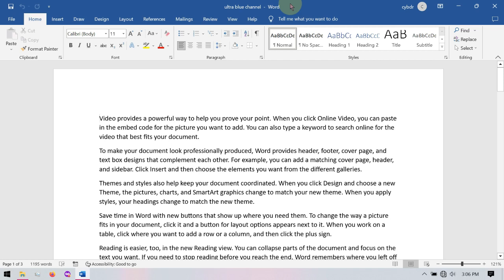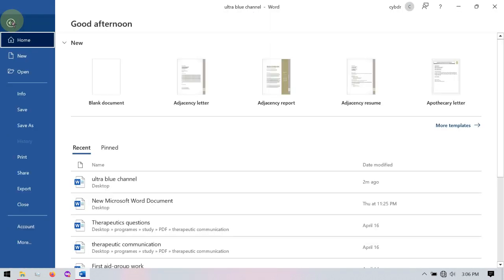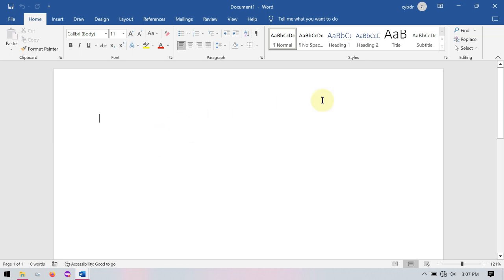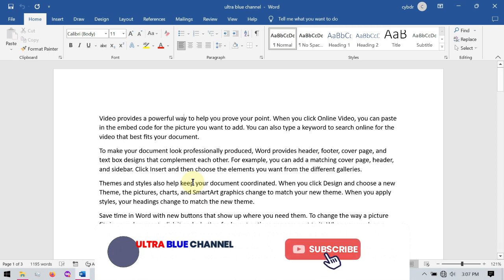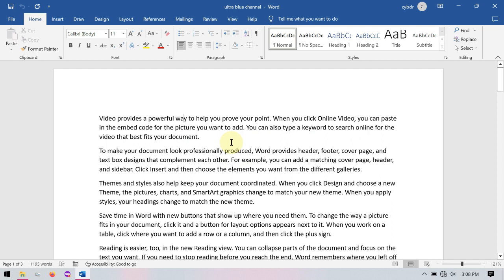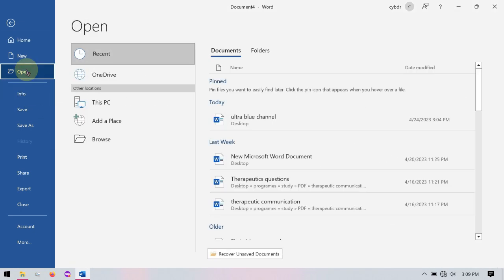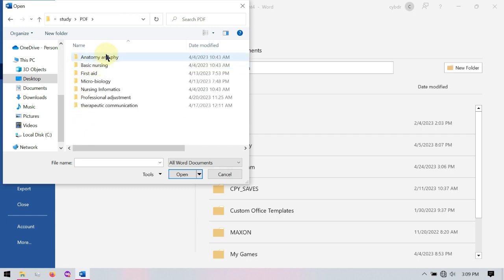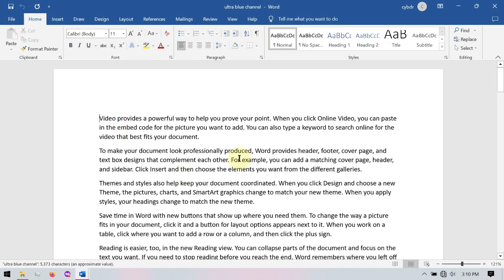Opening a Document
🚀 Master Opening Documents in MS Word! | Ultra Blue’s Essential Guide with Dartoes 🖥️
Need quick access to your files? Learn how to open documents like a pro in Microsoft Word! In this step-by-step tutorial, Ultra Blue and Dartoes show you the best ways to locate, select, and open your files—whether they’re on your computer, external drives, or cloud services like OneDrive and Google Drive. Perfect for beginners and pros alike! 💡

🔥 What You’ll Learn:
✅ Open Files Fast: Master the art of locating and opening documents in seconds.
✅ File Formats Explained: Understand how to open .docx, .pdf, .rtf, and more.
✅ Cloud & External Drives: Access files from OneDrive, Google Drive, or USB drives with ease.
✅ Troubleshooting Tips: Learn how to handle password-protected files and older formats.

At Ultra Blue, we make tech simple and accessible. With Dartoes as your guide, you’ll unlock the full potential of Microsoft Word and streamline your workflow. Whether you’re a student, professional, or just getting started, this tutorial is for you!

📌 SEO-Optimized Keywords: Open documents in Word, MS Word tips, open files from OneDrive, open files from Google Drive, file formats in Word, Ultra Blue, Dartoes.

👉 About Ultra Blue:
Ultra Blue is your go-to channel for simple, powerful tech education. Founded by Dartoes, we’re here to help you conquer software tools and thrive in the digital world. Let’s open new possibilities together!

🌟 Ready to Open Files Like a Pro?
Master the art of opening documents in Microsoft Word with Ultra Blue and Dartoes today. Watch now and dive into your work effortlessly! 🚀